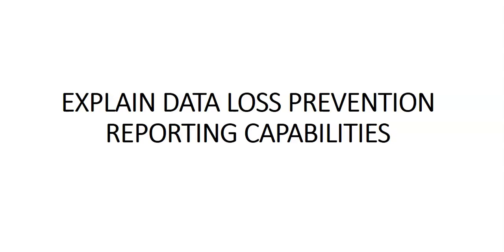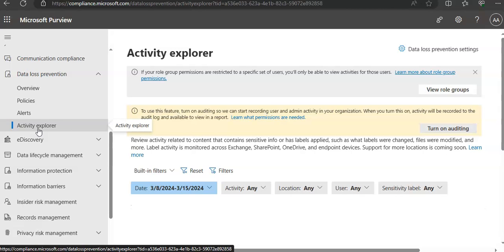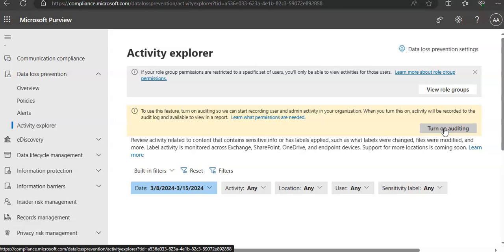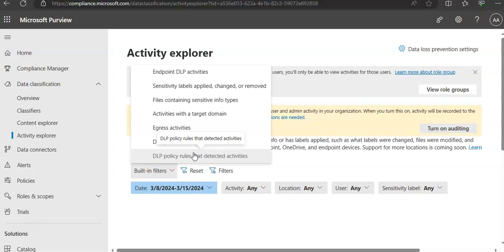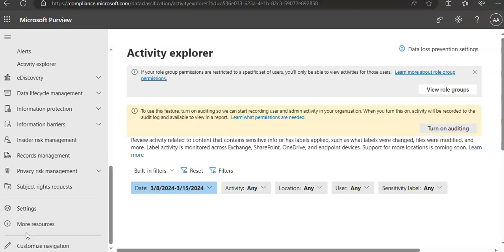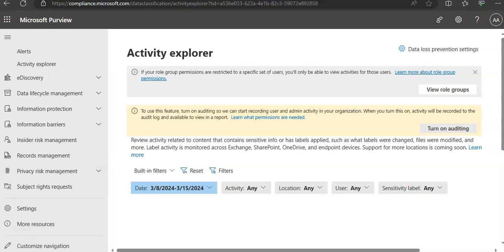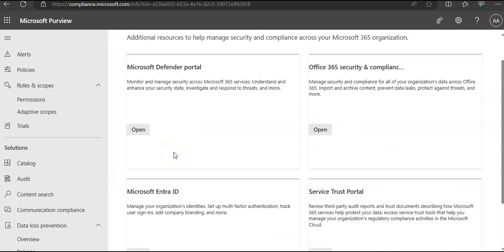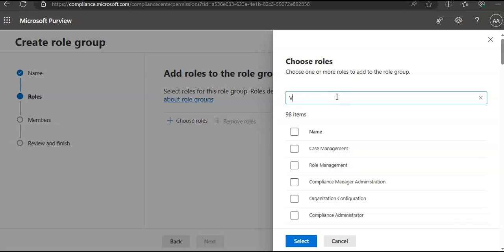EXPLAIN DATA LOSS PREVENTION REPORTING CAPABILITIES IN MICROSOFT PURVIEW.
SC 400 DUMPS
SC 400 CERTIFICATION
INFORMATION PROTECTION AND SECURITY
INFORMATION PROTECTION ADMINISTRATOR (SC-400)
INFORMATION PROTECTION LABELS
AZURE INFORMATION PROTECTION